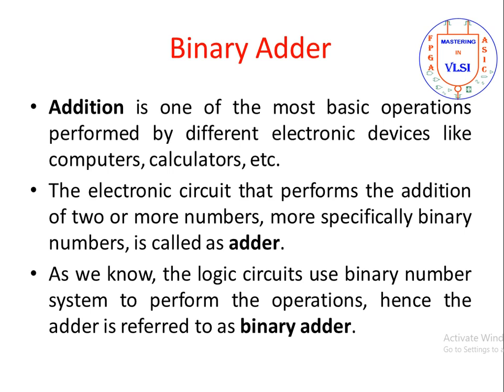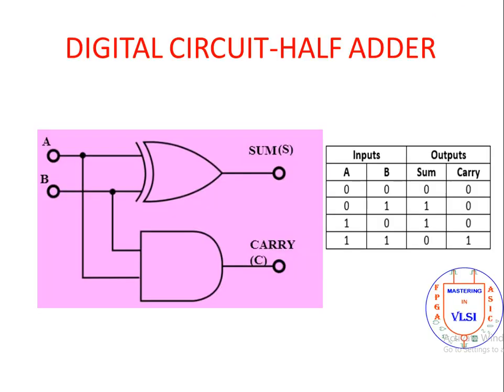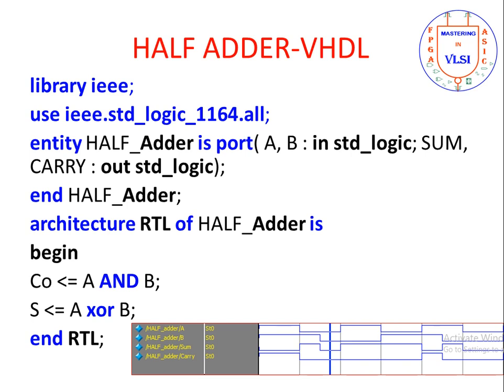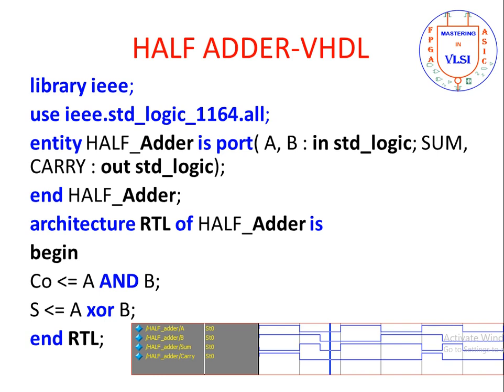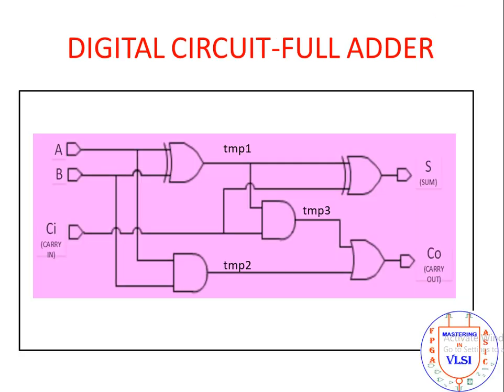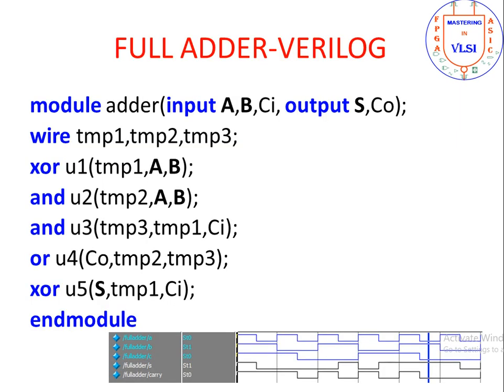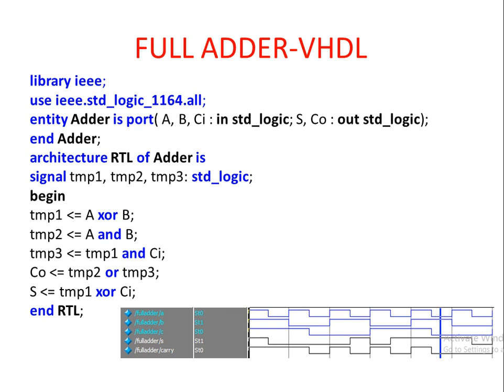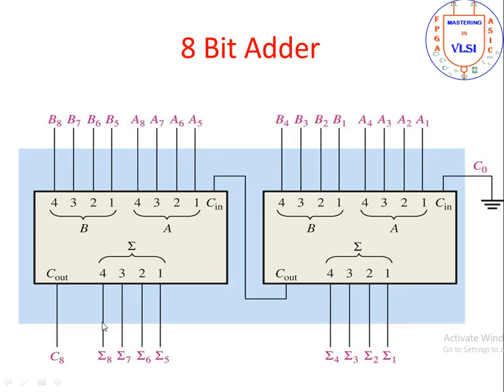Half Adder & Full Adder using Verilog gate level modelling and VHDL structural modelling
This video is user to understand the basic functionality of Half Adder & Full Adder using Verilog gate level modelling and VHDL structural modelling